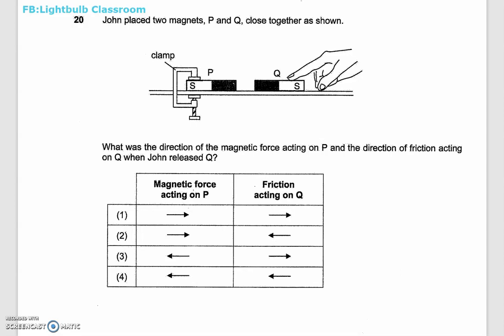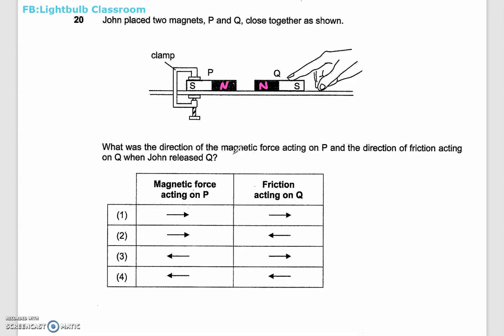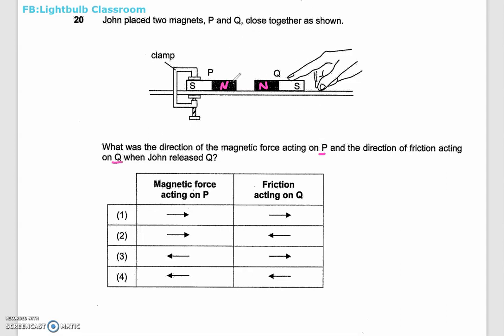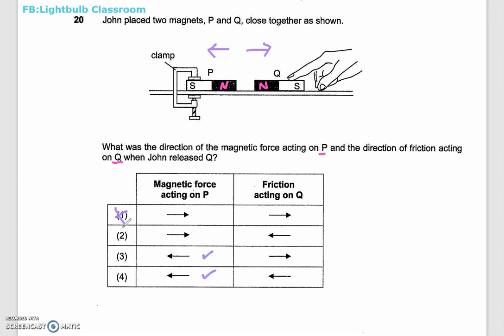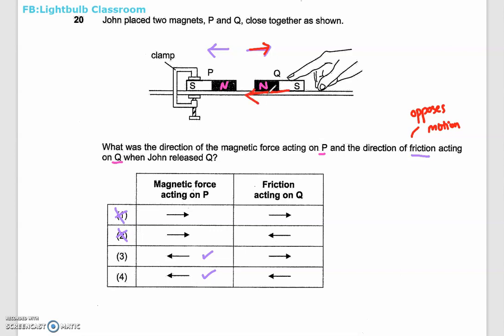PSLE Science 2022 Question 20 (Magnets + Forces)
Hi Guys!

Do give this video a thumbs up if you found it useful, share this video with your friends to help them out & subscribe for more free online tutorials in PSLE & O/N Level Maths & Sciences!

WHO AM I :
I'm Miss D, a Full-time tutor based in sunny Singapore 🇸🇬! I've been tutoring for about 14 years now (out of which 5 years has been Full-time).

I've started doing these video tutorials to hopefully fill in the gaps in understanding and answering techniques. If there is any question you would like me to go through for maths/sciences that is within my ability, I will do my best to go through them.